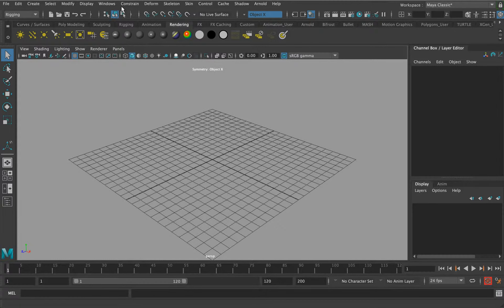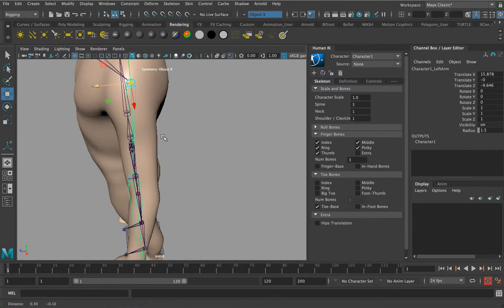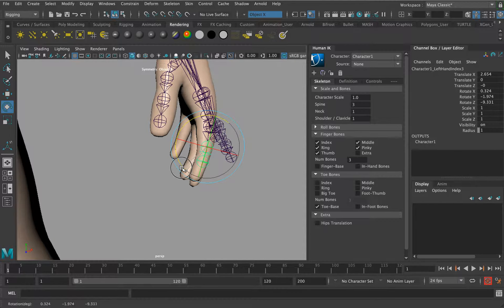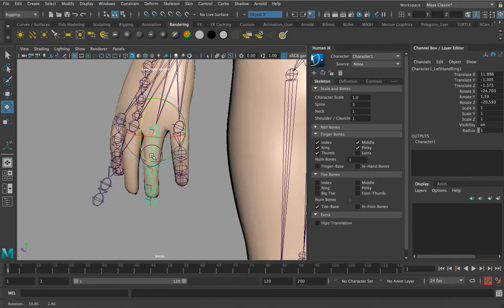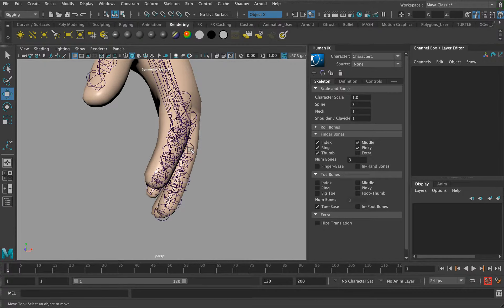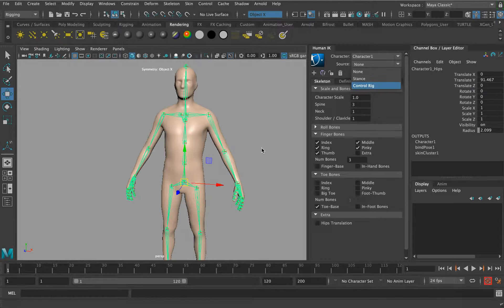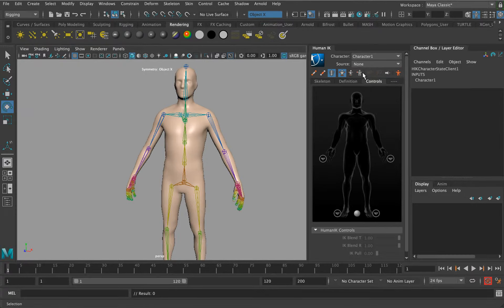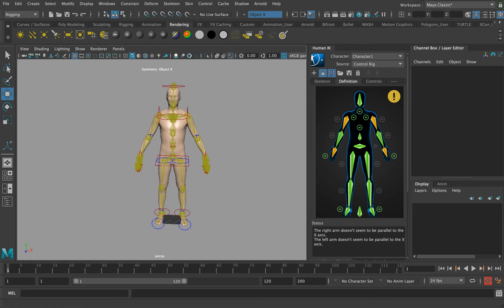maya rigging human ik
rigging and character setup using human IK note to setup your character using this in the T -pose.